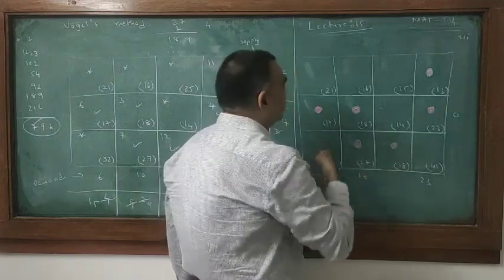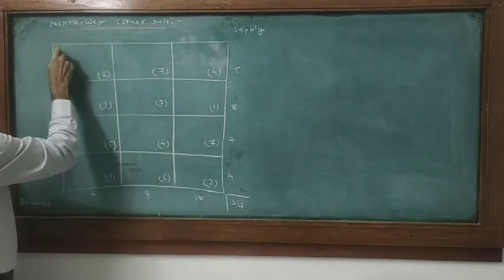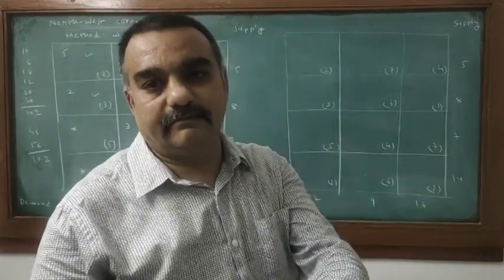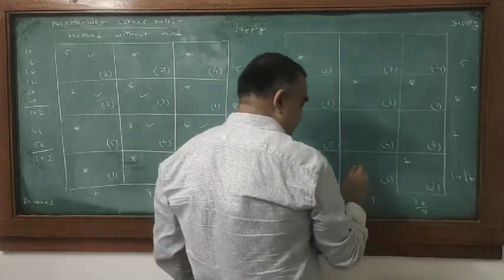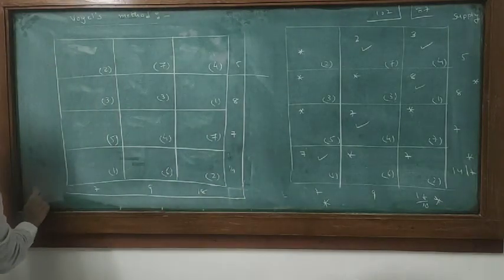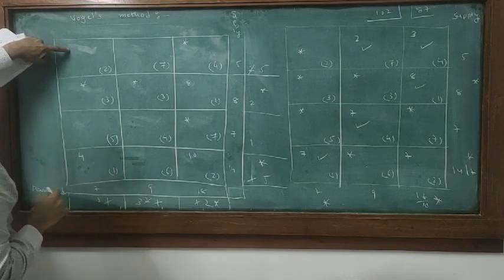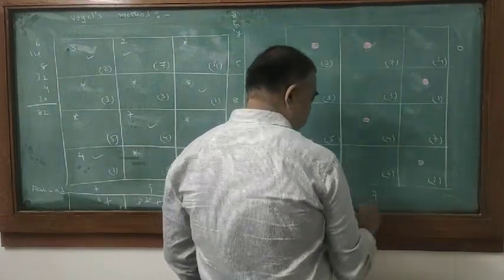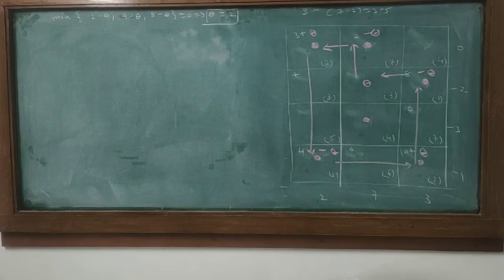MAT 304 Lect 15